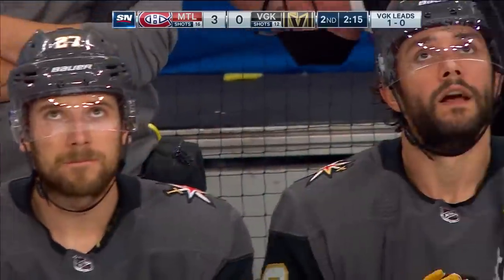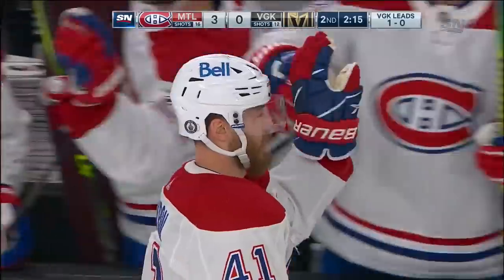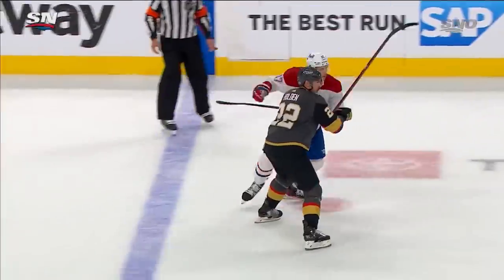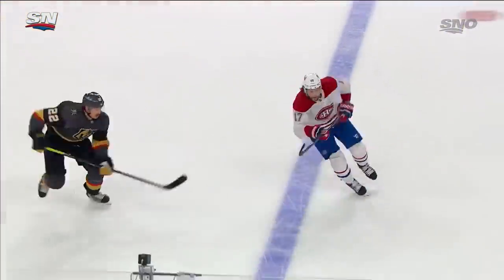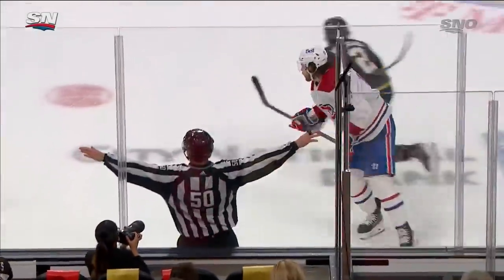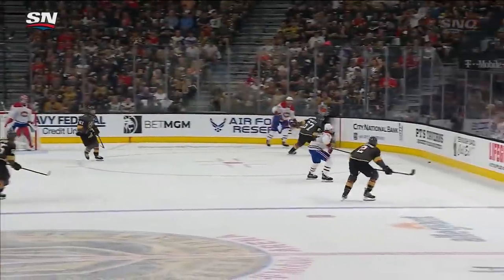GOTTA SEE IT: Paul Byron Skates In Alone & Roofs Puck Past Marc-Andre Fleury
Paul Byron jumped on a loose puck in the offensive zone and darted in on a mini-breakaway, before roofing a backhand past Marc-Andre Fleury.